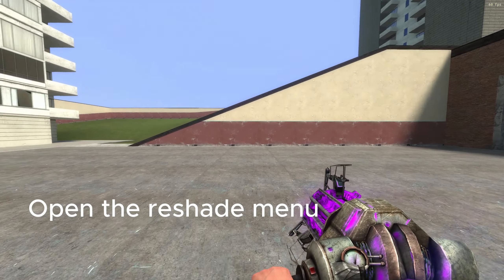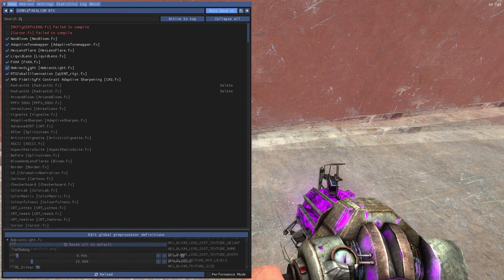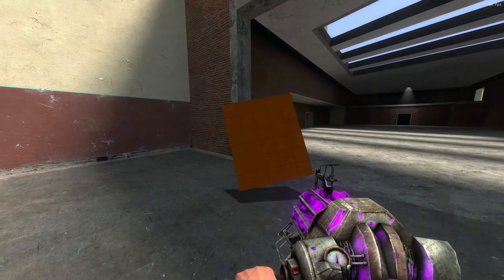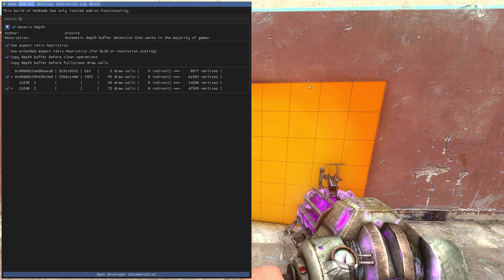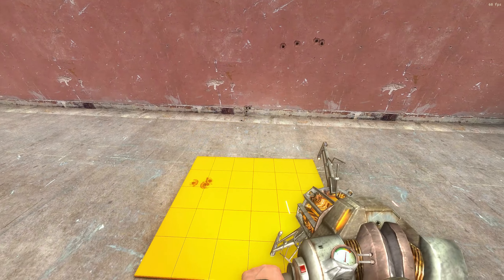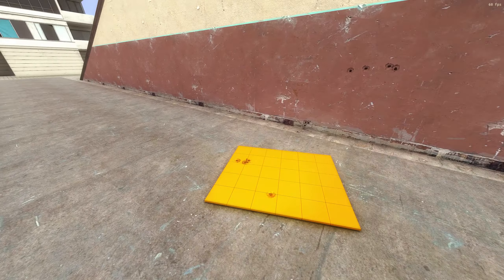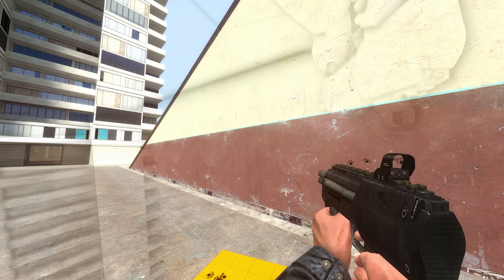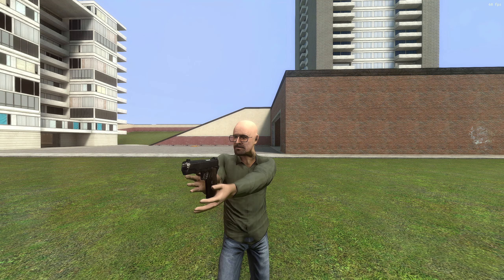HOW TO FIX RTX IN GMOD | DEPTH BUFFER TUTORIAL | 2023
Credits to @GModVortex  for helping me on the video.